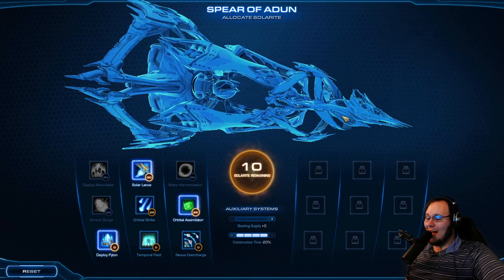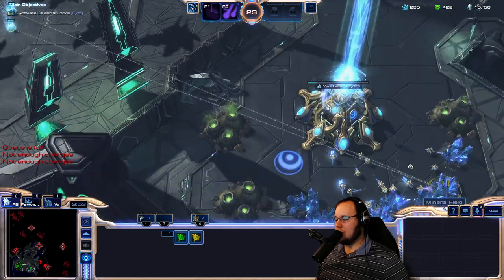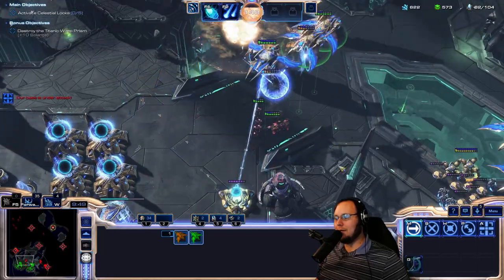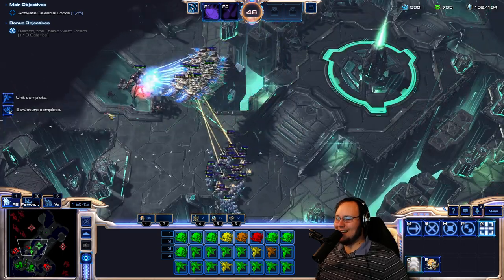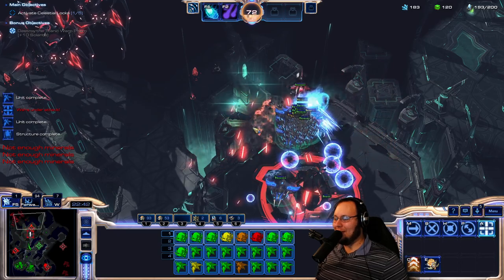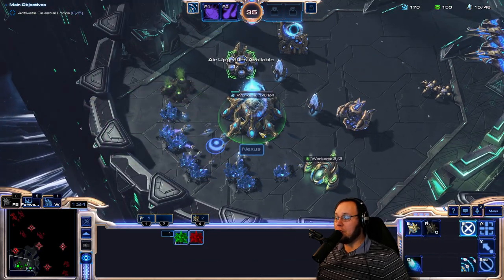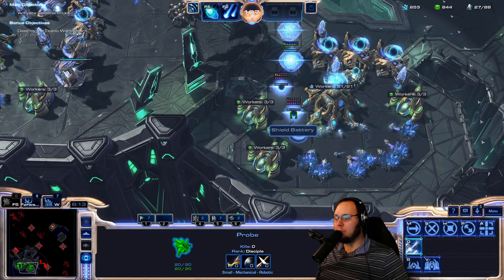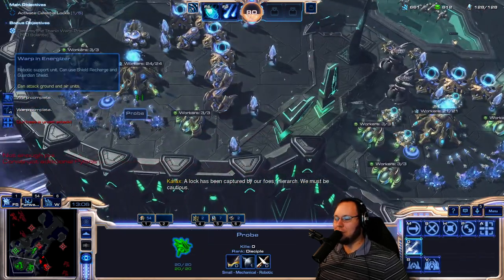Real Scale Legacy of the Void - Part 8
Thank you Romanian Person for the thumbnail!